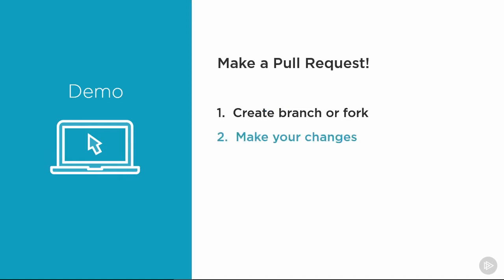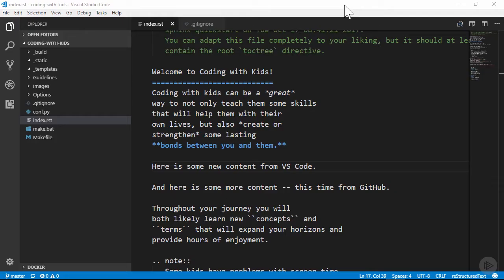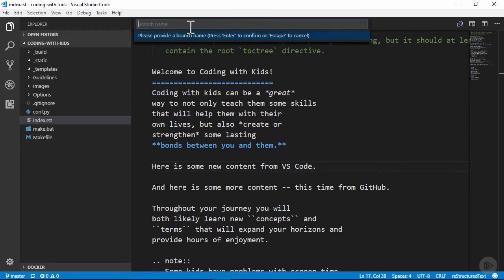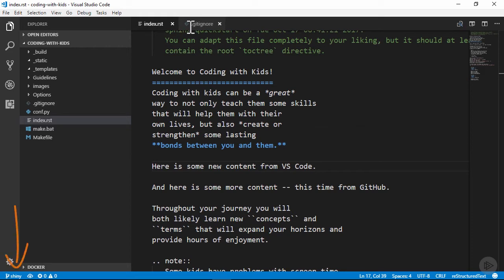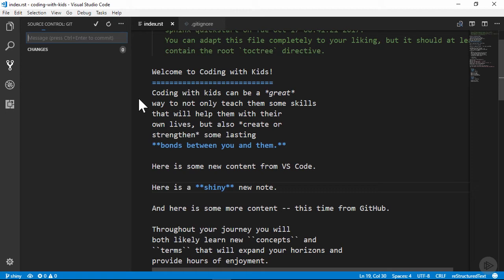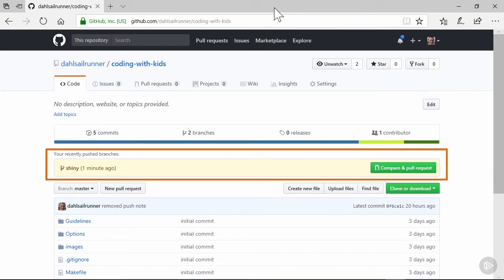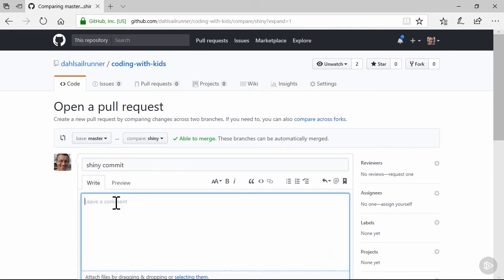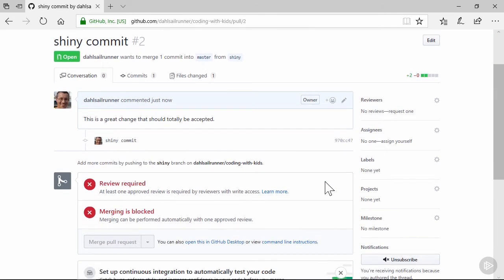28 Submit a Change via Pull Request